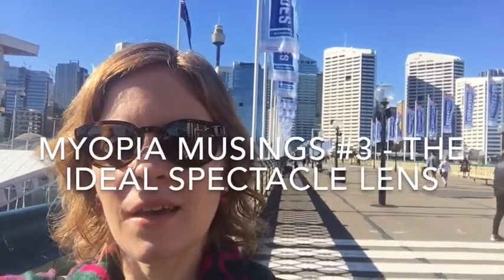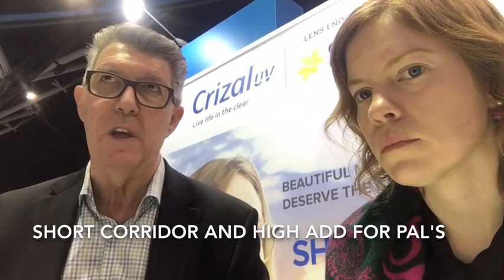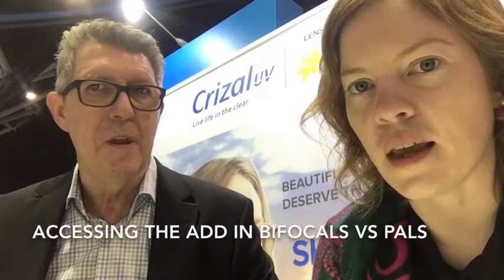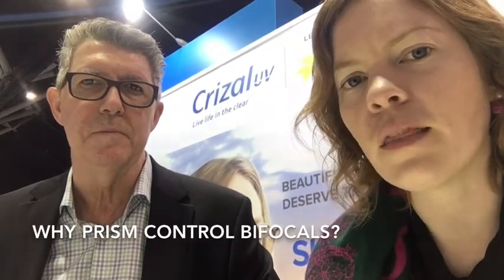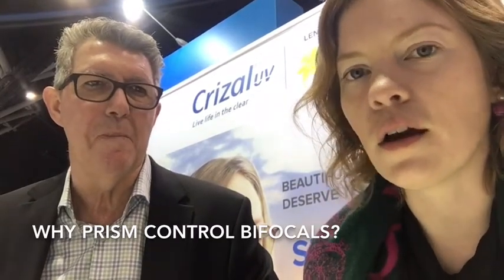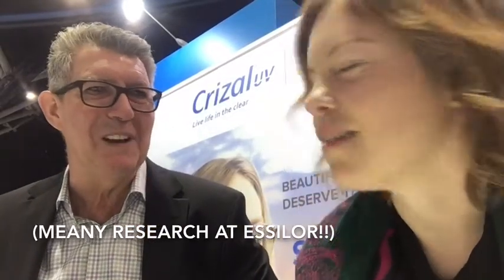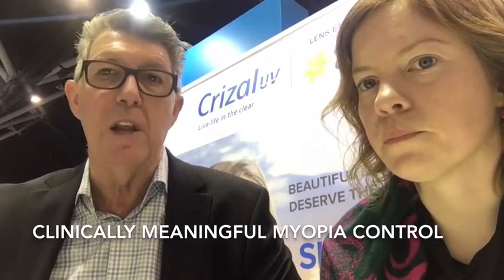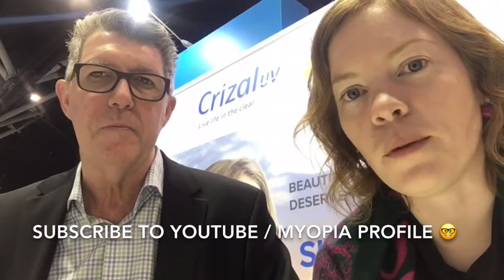Myopia Musings #3 - the ideal spectacle lens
I woke up on Saturday and thought hey, what a great day to talk about spectacle lens myopia control! In Sydney for the biennial ODMA Trade Fair, I had a great chat to Tim Thurn, Professional Services Manager for Australia and New Zealand with Essilor, about:
- Progressives (PAL's) versus Bifocals (BF's)
- The ideal PAL design, and which patients suit a PAL best
- Which add to use
- Accessing the add in PAL's versus BF's
- Adds for atropine
- Differences between BF lens designs
- The story behind the prism control BF
- Clinically meaningful myopia control.
Also featuring a cameo appearance on spectacle myopia management from David Neilson, clinical optometrist from my home town of Toowooomba, QLD. please comment below, subscribe to this YouTube channel and join the discussion with the Myopia Profile Facebook group!

By Kate Gifford, Optometrist from Brisbane, Australia.